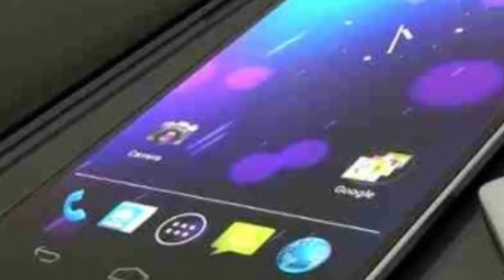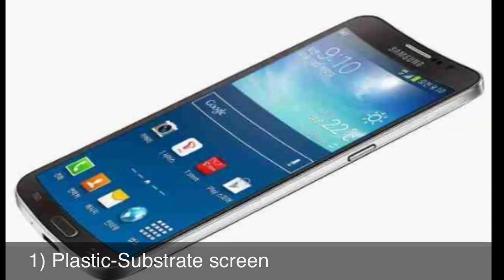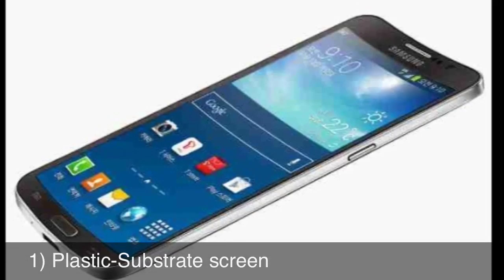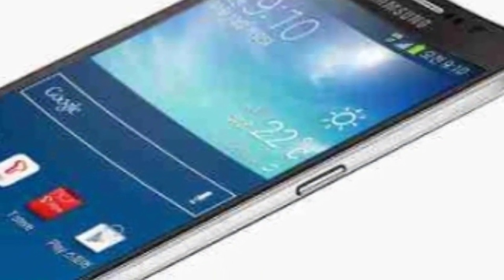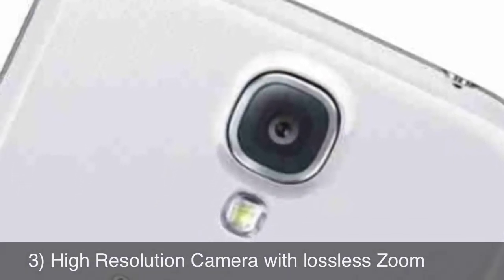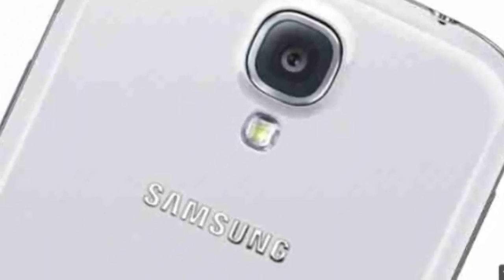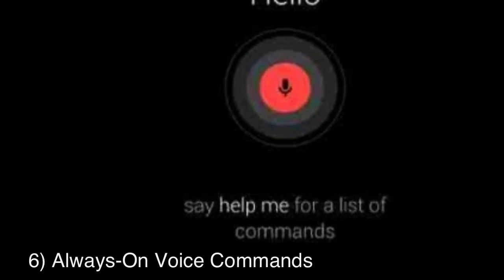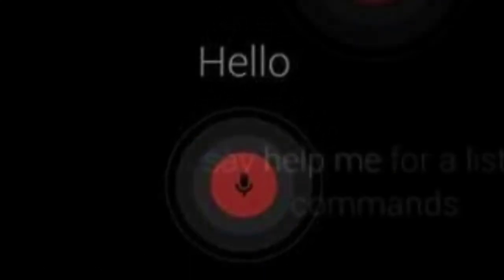Samsung Galaxy S5 - 10 New Features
Samsung Galaxy S5 10 NEW Features 2014 - FULL LOOK!